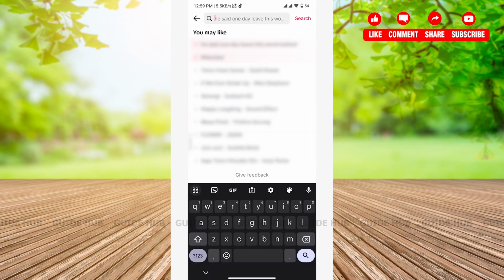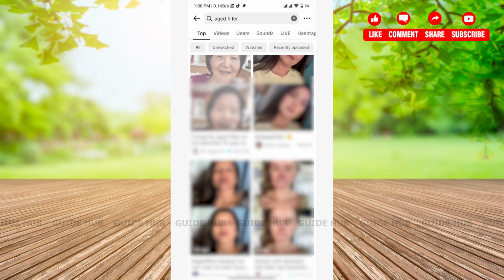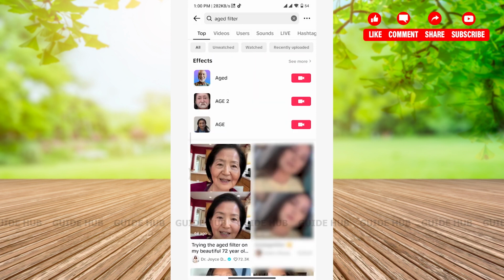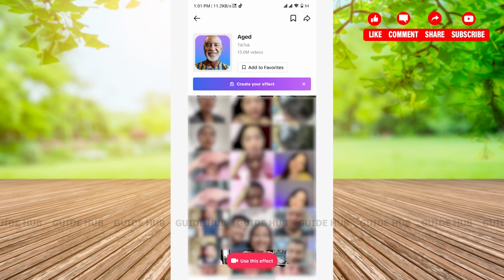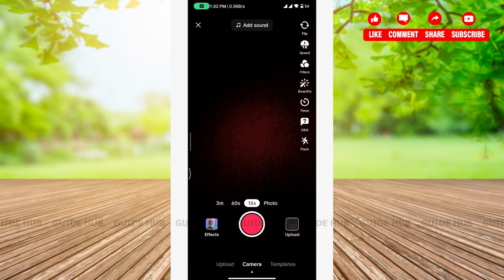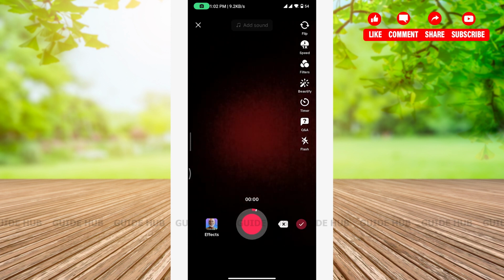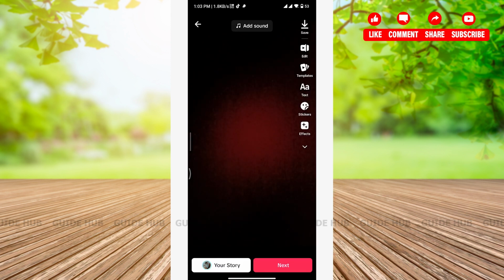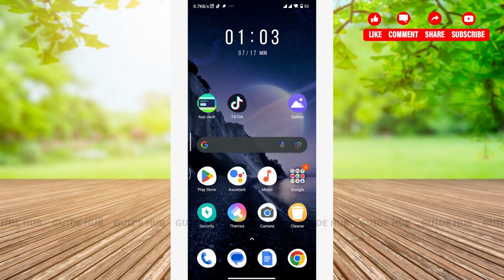How To Get The Aged Filter On TikTok 2023 | Find & Use Old Age Filter In TikTok App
"How To Get The Aged Filter On TikTok 2023 | Find & Use Old Age Filter In TikTok App" - A Tutorial Video by Guide Hub.

A tutorial video for the process to get and use the aged filter on TikTok.